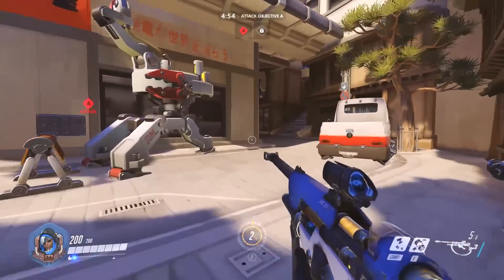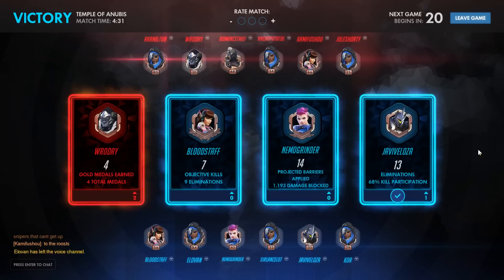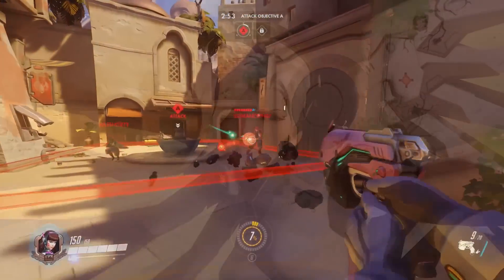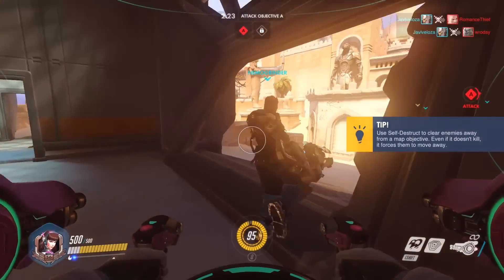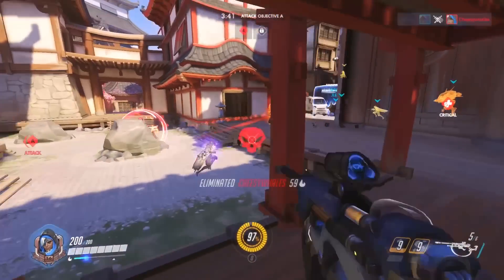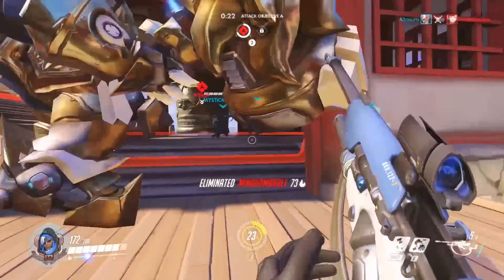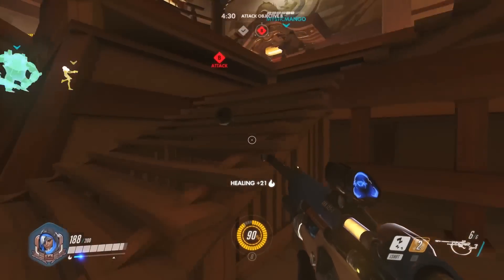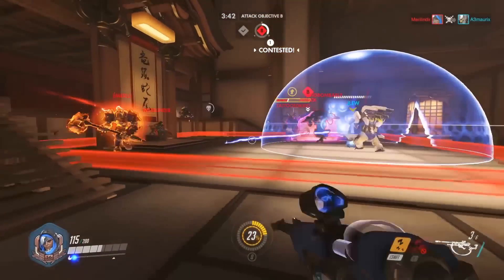Overwatch: New Hero Ana | D.Va & Zenyatta BUFFED! (PTR Discussion)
Overwatch: New Character Ana | D.Va & Zenyatta BUFFED! (PTR Discussion)

The Overwatch team at Blizzard recently released a Public Test Region (PTR) to test out their upcoming update patch for bugs. In addition to standard bugfixes, this updated features a whole new playable character (Ana Amari), a lot of usability changes, massive balance changes to two of the weaker heroes (Zenyatta and D.Va), and minor balance tweaks to others heroes (McCree, Mercy).

Discussion & Analysis Summary:

D.Va and Zenyatta were buffed. And remember that video I made on how D.Va should be buffed? It was totally 100% off the mark. The Overwatch designers ignored her critbox, and instead modified her barrier field to give her more durability. You now have to hold down the alt fire button to use it and keep it activated. It uses up charge at a fixed rate whenever it's up, and slowly regenerates charge when its down. There's also a one second cooldown so you can't constantly switch it on and off. I think this gives D.Va a lot more flexibility with her defensive ability, and certainly helps her fit into the role of a tank. It could use some kind of auditory or screen space visual indicator of the cooldown, just because it's so quick that glancing to the bottom right of the screen during a break in the action is not always an option.

She also had her ult buff. The charge speed is faster, it explodes faster after it's used, and D.VA NO LONGER TAKES DAMAGE FROM HER OWN ULTIMATE. This is has some pretty interesting gameplay consequences, like giving her the ability to clear a point, and then immediately start capturing it, using her own exploding mech as cover. Cool stuff.

Mercy's damage boost has been buffed so that people would use it over the pistol. Her ult has also been changed. It takes a bit longer to charge up, but she can move during it and it resets guardian angel's cooldown. This allows for the cheeky play of flying in, popping a rez, and then flying back out.

Zenyatta's the other big buff, though. With his lack of mobility and low hp, he was always a little too easy to kill. Plus his ult sort of felt like a crappy version of Lucio's. But not anymore. Zenyatta will now sport a whopping 150 shields plus 50 hp for a total of 200. His ult also doubles his movement speed, and heals at a faster rate. I'm interested in seeing how this affects his pick rate in Competitive games. He's certainly not enough as a solo support, but may be a viable secondary. Especially due to the popularity of Roadhog, who eats it hard from Discord Orb.

McCree's damage fall off was adjusted to be closer to that of Soldier 76. Pharah's pretty strong right now so this might make McCree a little more popular. Especially since the 1 hero limit also means that people can't just double up on Soldier if Pharah's tearing them apart.

Ana is a new playable hero in Overwatch. Ana's primary fire is a gun that shoots darts which heal allies and damage enemies over time. The damage over time is very quick, but not instant. She can also scope in and do the same thing, except that using the scope also makes her weapon hitscan. Strangely for a sniper, Ana can't do additional headshot damage.

One of her abilities is a sleep dart which puts enemies to sleep. This is similar to freeze or stun, except that sleeping characters immediately wake up when they get hit. It seems like way to escape close range encounters, and also a way to shut down or limit the effectiveness of ultimates. If you never take damage, sleep last for a pretty long time. I could see it used to deliberately shut down an enemy for a while, but that would require a LOT of team coordination.

Ana's other ability is a biotic grenade which heals allies in its range and makes them receive more healing from all sources, and also damages enemies in its range and stops them from being healed. This is clearly good when used with and against other healers, but remember it says all sources. Health packs and self heals included. Plus, this can be used by Ana to heal herself by tossing it at the ground. This also gives her more health from small health packs Unlike the other supports, Ana doesn't have any form of health regeneration, so this ability seems crucial. The range is decent and it's incredibly easy to find a way to use it. One downside is that it doesn't appear to work on shields. I tested using it to stop Zarya's regen, and it did no such thing.

Ana's ultimate uses nanomachines to boost the damage, speed, and damage resistance of a single ally. There's a possibility for some strong combinations. We've all seen power walking McCree. Now imagine if he took less damage. Think about an ulting Genji that one shots squishy heroes with dragon blade, and is way harder to escape from or kill. Most tanks suffer from being slow, but with this ult on them they turn into death machines.